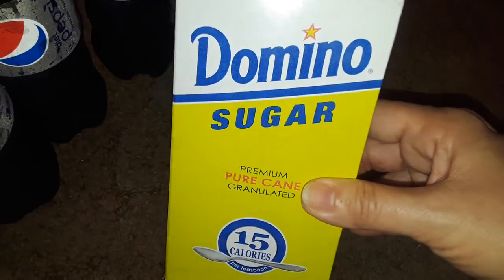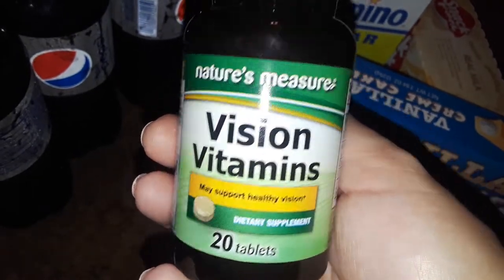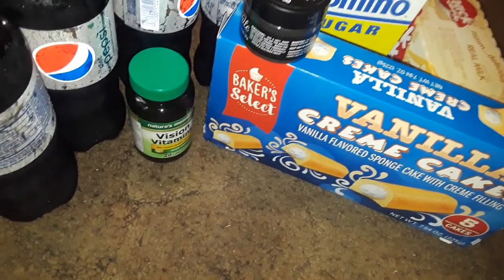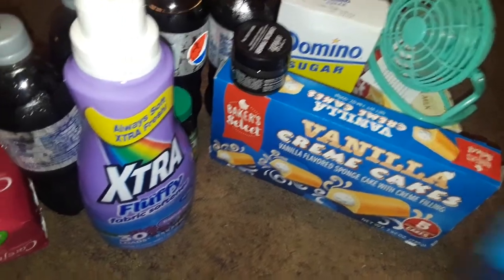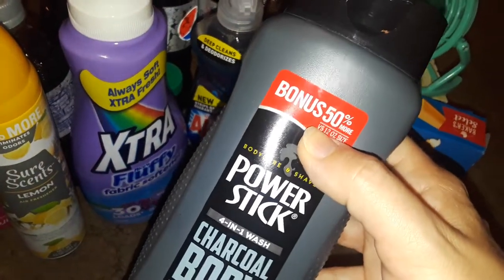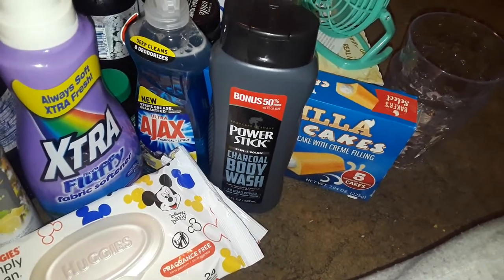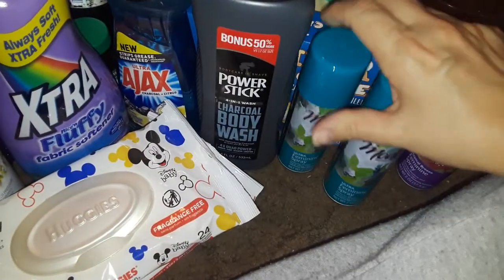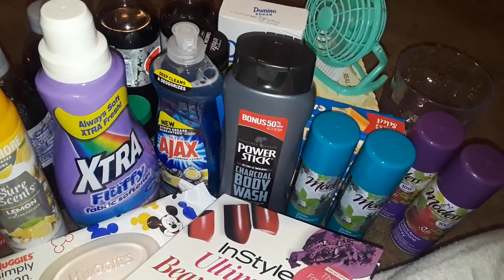New dollartree haul😍😍